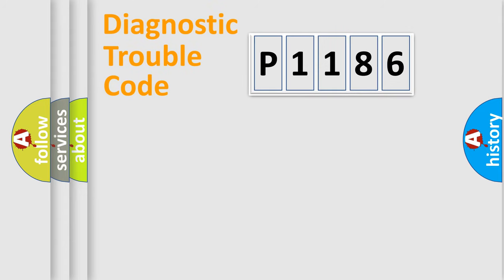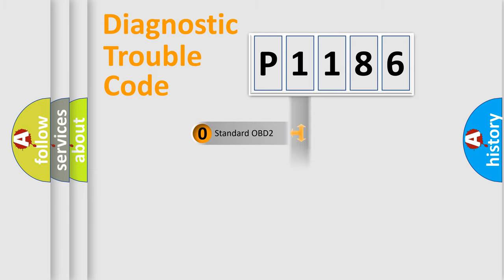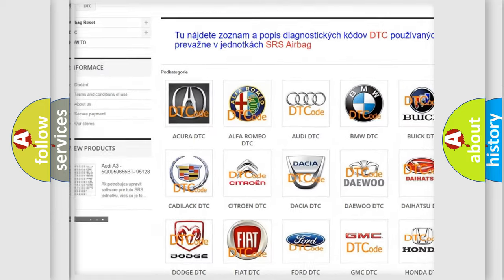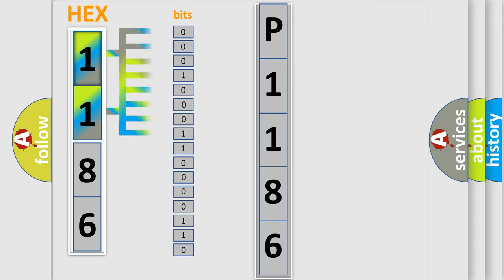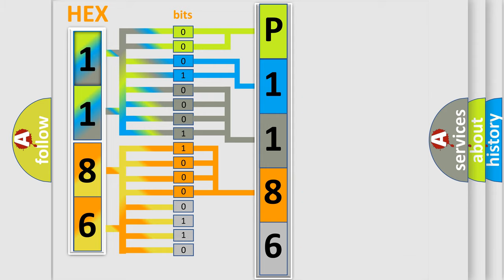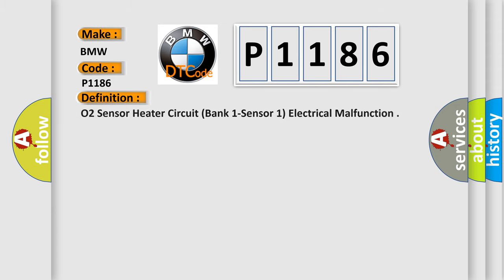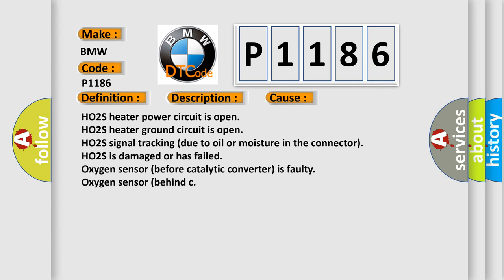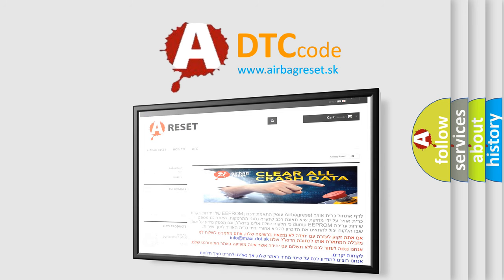DTC Hyundai P1186 Short Explanation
Contents:
0:21 Basic DTC analysis according to OBD2 protocol standard.
1:48 Insight into programming
2:58 A diagnostically understandable description of the Diagnostic Trouble Code
3:05 Basic error definition

Make
BMW
Code
P1186
Definition
O2 Sensor Heater Circuit Bank 1-Sensor 1 Electrical Malfunction
Description
Engine started, battery voltage must be at least 115v, all electrical components must be off, the ground between the engine and the chassis must be well connected, the exhaust system must be properly sealed between the catalytic converter and the cylinde
Cause
Oxygen sensor behind c